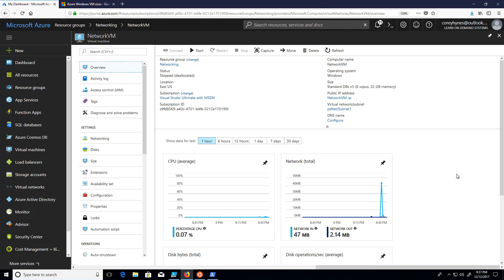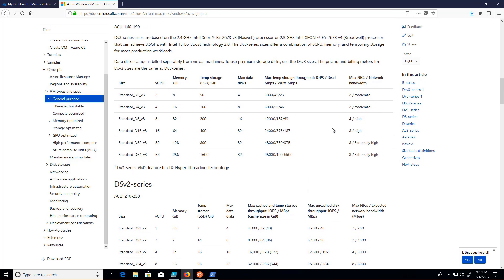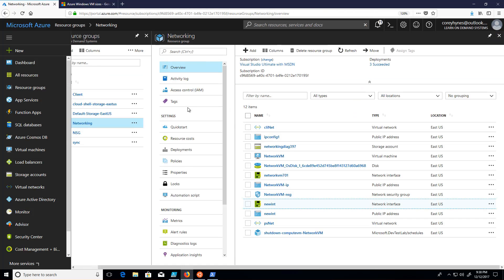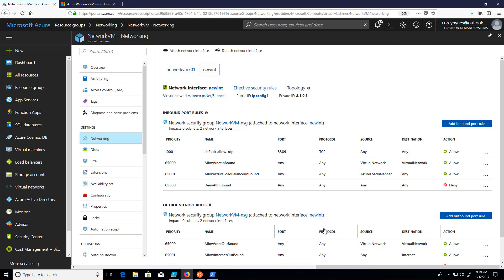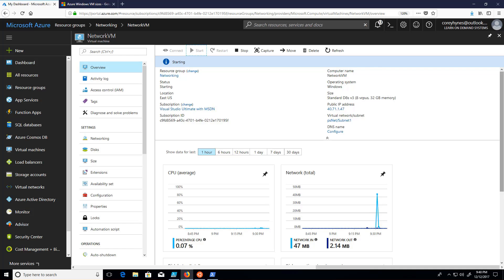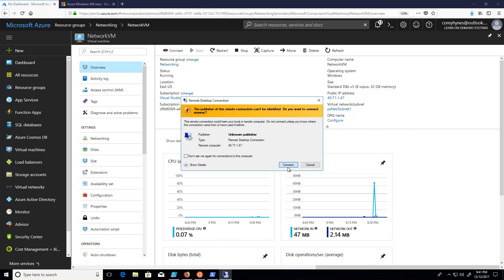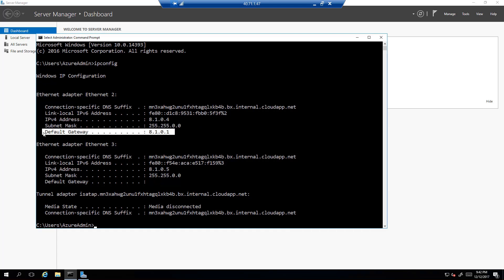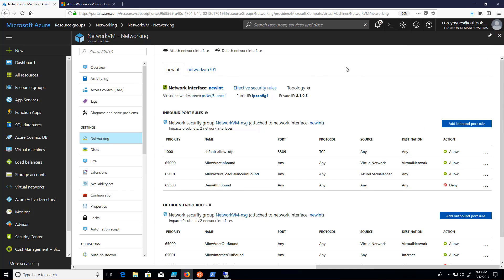MSXANXXX2016-V003900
03 - Demo - Add Multiple Nic